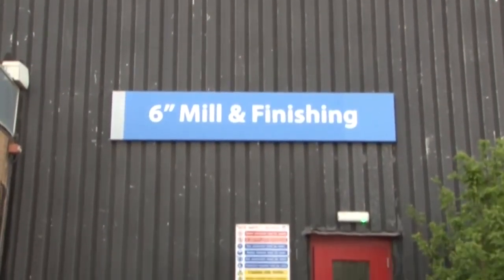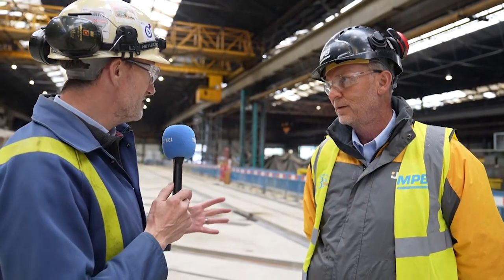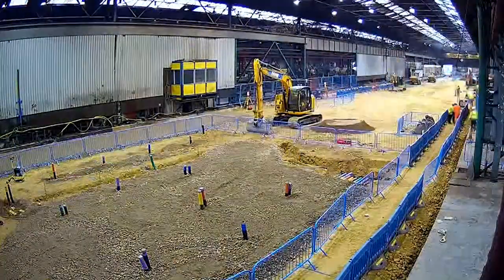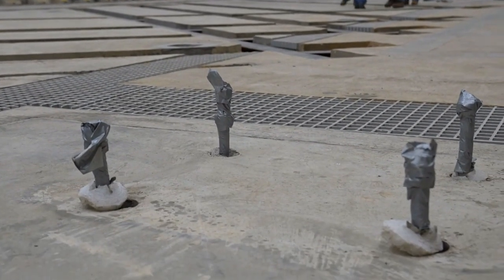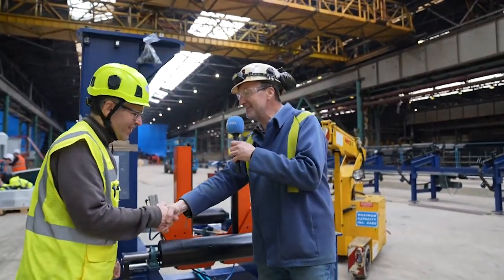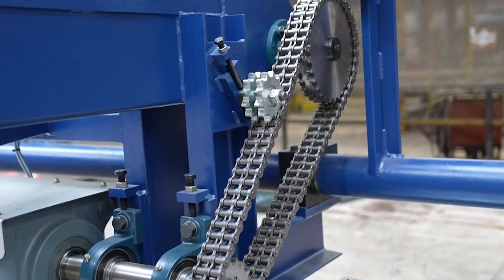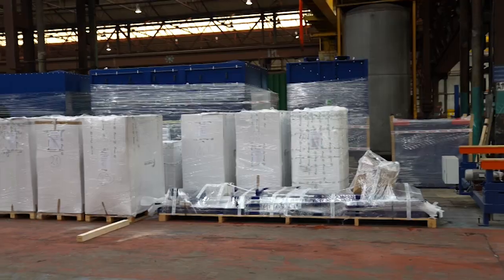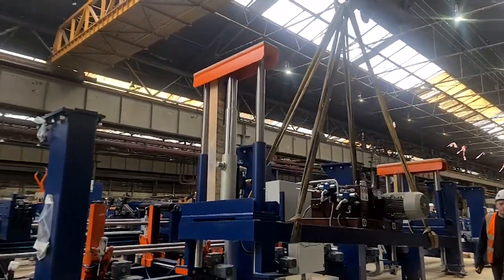Where there's a mill, there's a way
External expertise have been required in order to install the new combination mill at Tata Steel's site in Corby.

Tata Steel UK's Head of Public Relations, Tim Rutter, speaks to MPB, MAIR and Rapid Reponse Solutions to find out their involvement with the civils and engineering work.